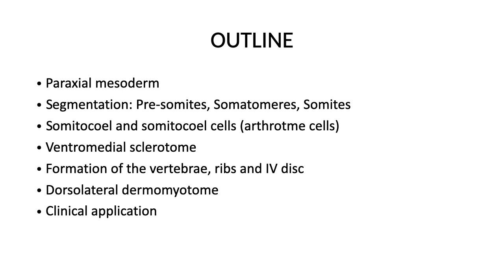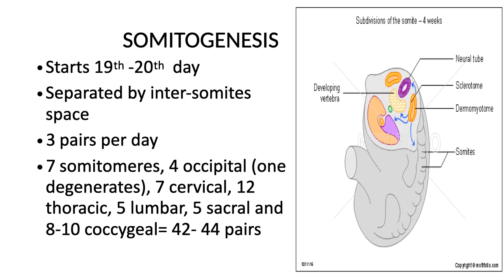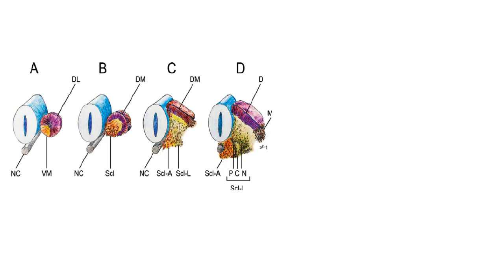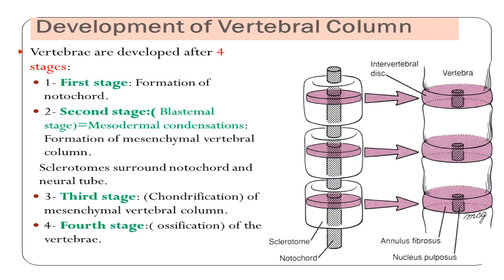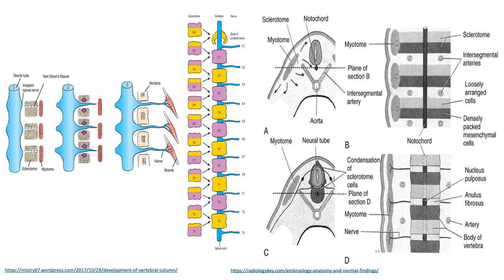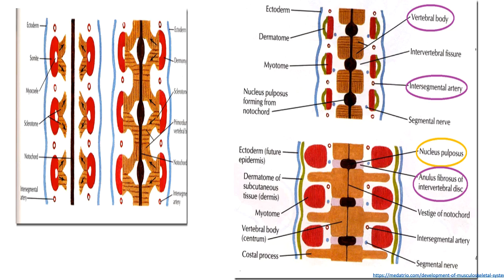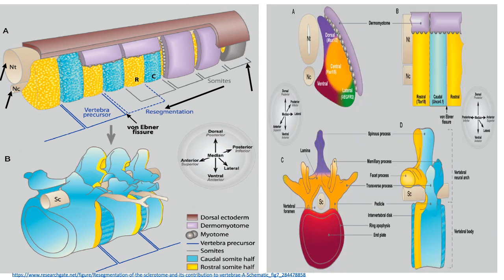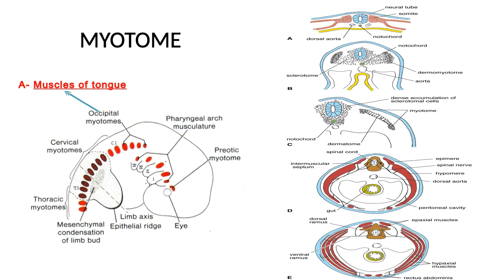Embryology: Formation and Differentiation of Somites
This YouTube video provides a clear and structured explanation of how somites form and differentiate during human embryology. It walks you through the segmentation of the paraxial mesoderm, the appearance of somites, and their transformation into key structures that shape the body plan.

Somite formation (somitogenesis):
Begins around day 20 of development.
Somites form in pairs along the neural tube at regular intervals.
About 44 pairs are eventually established

Differentiation of somites:
Sclerotome → gives rise to vertebrae and ribs.
Dermatome → develops into the dermis of the skin.
Myotome → forms skeletal muscles of the body

Developmental importance:
Somites guide the migration of neural crest cells.
They determine the pathways of spinal nerve axons.
They are essential for organizing the segmented body plan